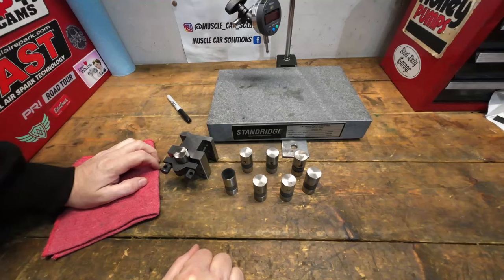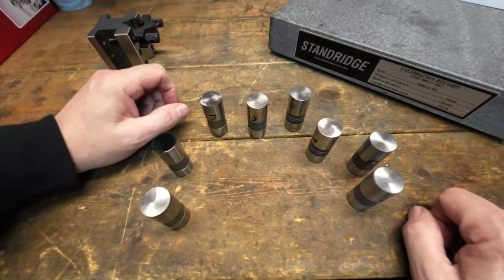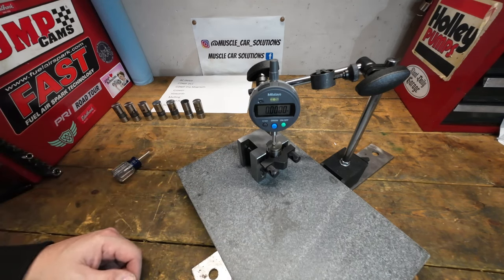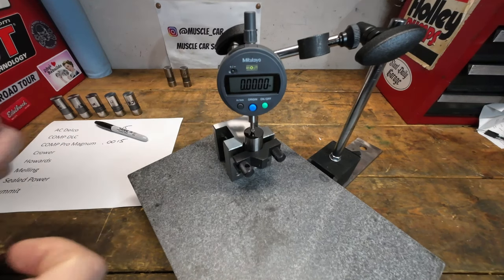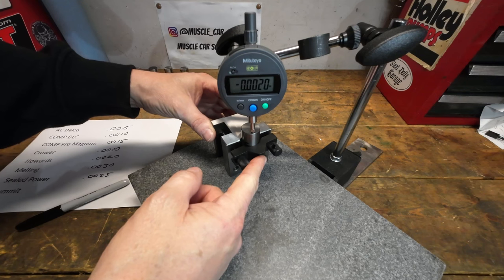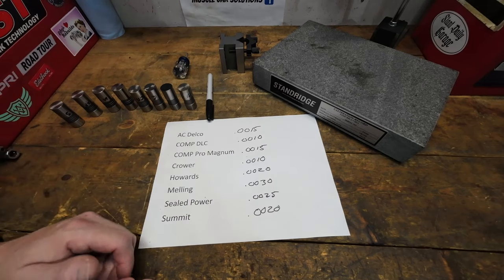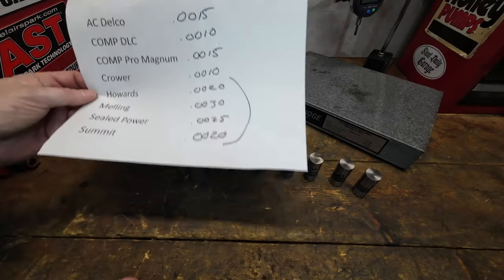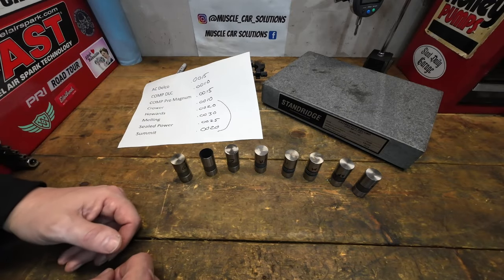Bad Crown Causing Flat Tappet Lifters to Fail?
Lots of speculation out there that todays flat tappet lifters are ground wrong and thats why they fail.  But are they?  We'll look at some common brands and measure to see what the actual crown is plus discuss what the optimal spec is.

New video cam!